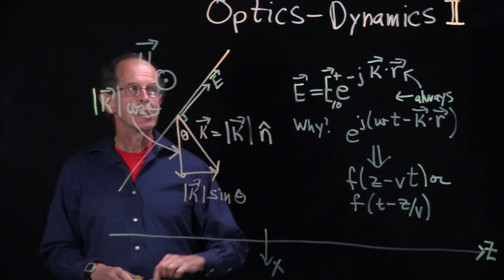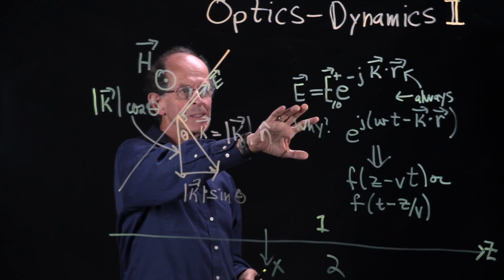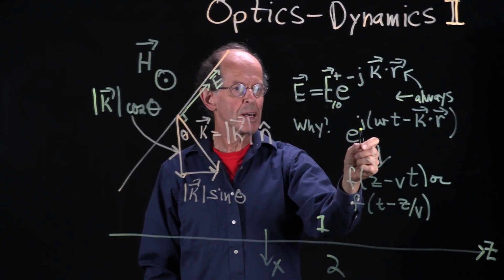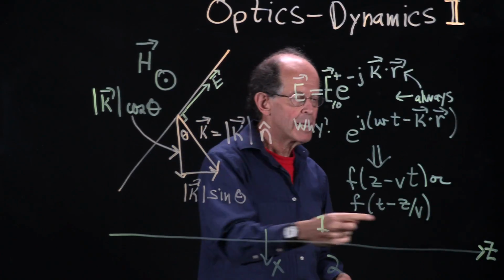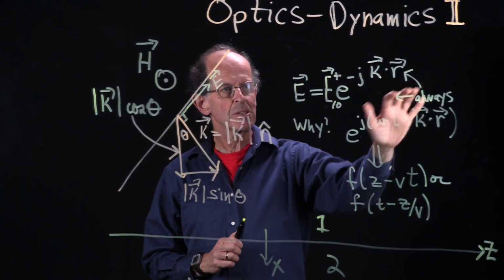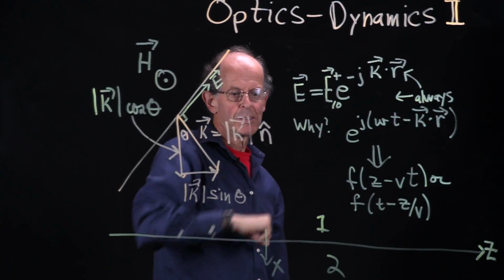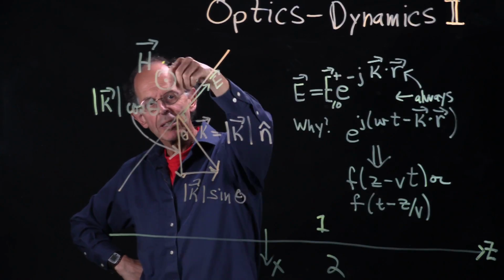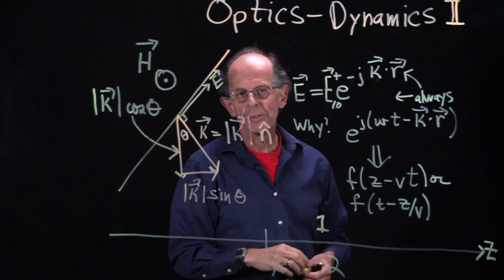Optic Dynamis Oct20 00001